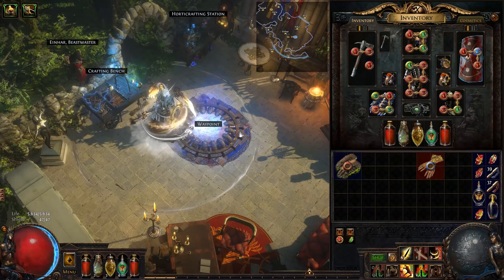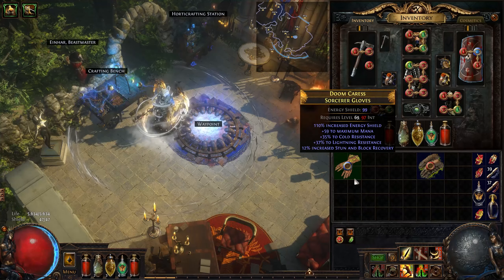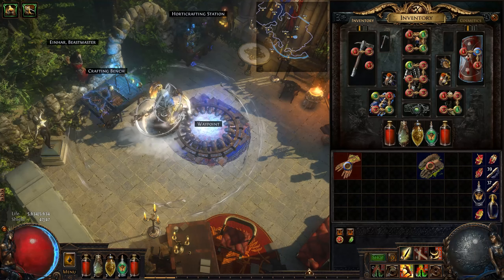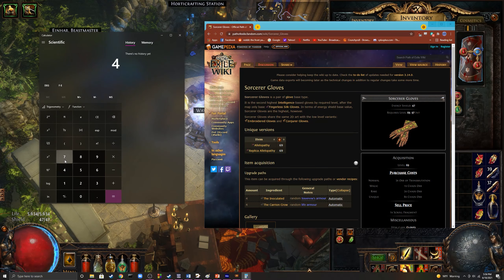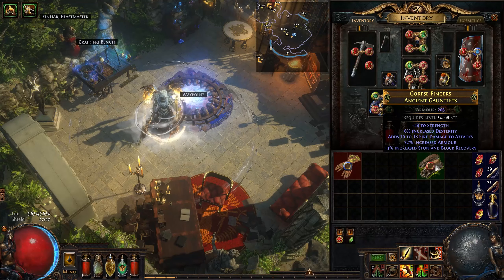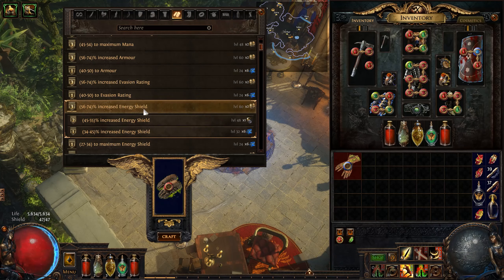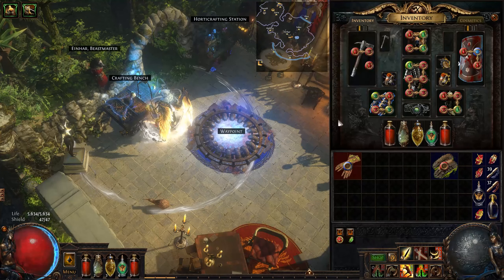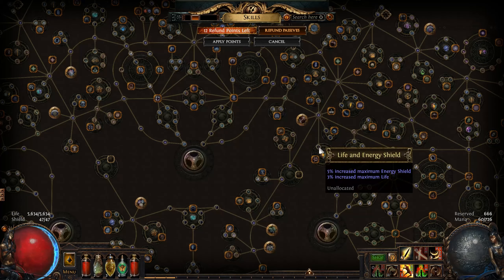[POE Basics] Local and Global Modifiers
In this video I explain the difference between local and global modifiers and what to watch out for